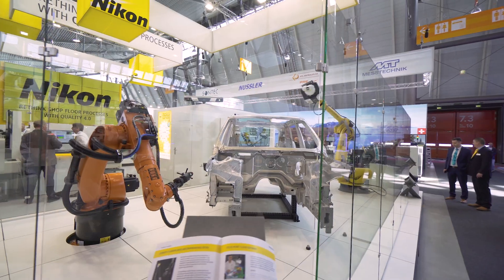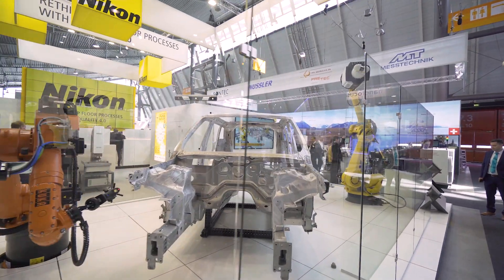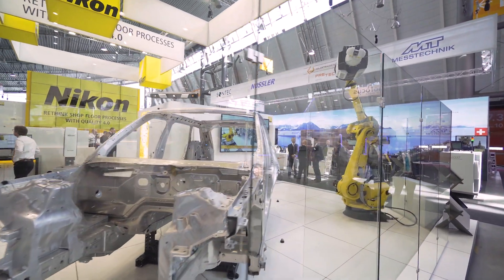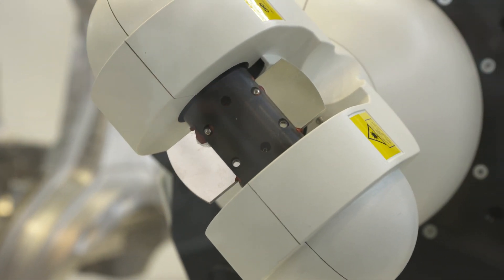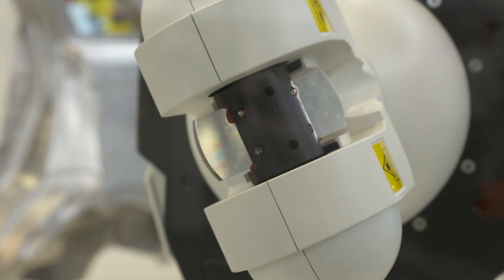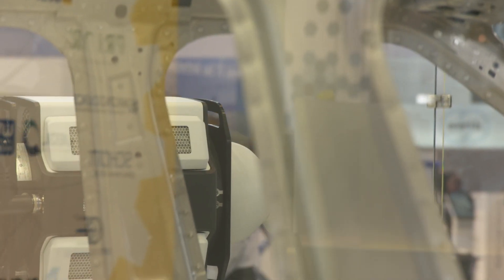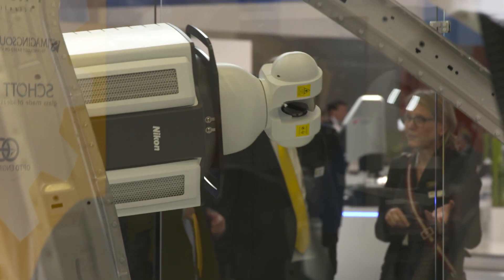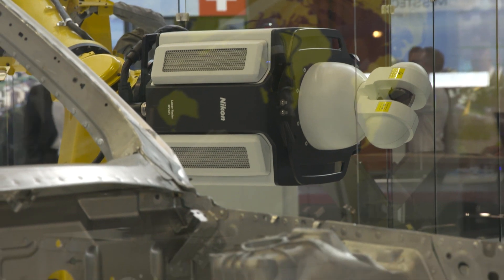Shop Floor Inspection | Control 2019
Jos Jans, Jay Ososki, Paul Lightowler, Svea Jeske and Tadashi Nakayama speak about Nikon's shop floor inspection solutions at Control 2019.